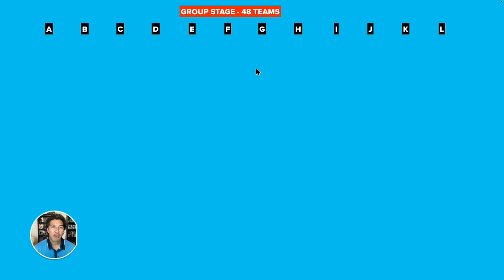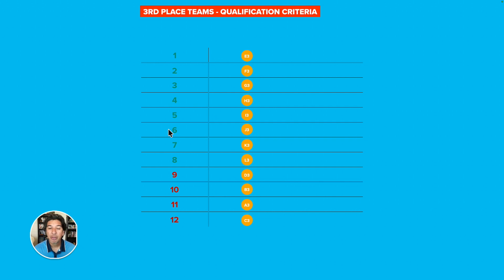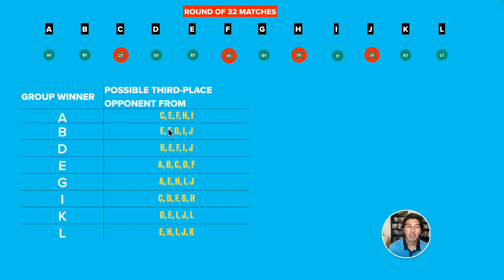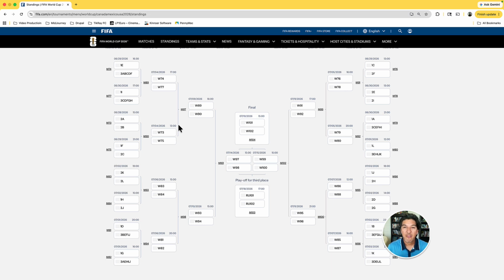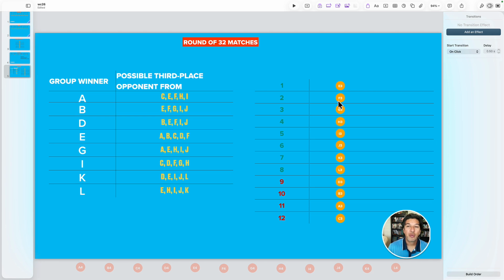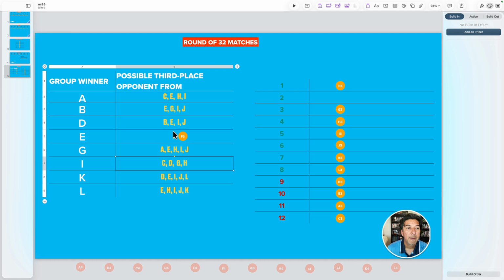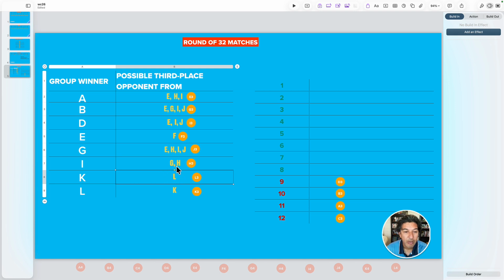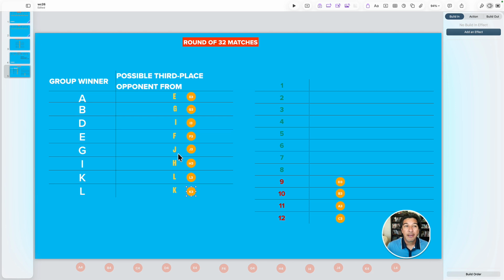Round of 32 Explained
The madness of group winners in round of 32 playing third place teams